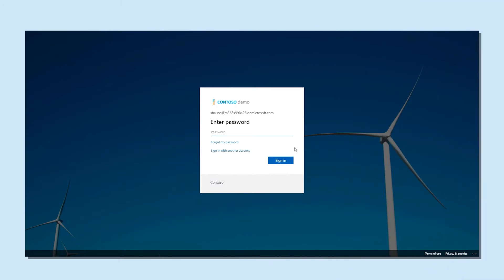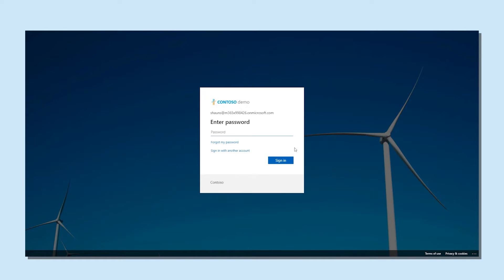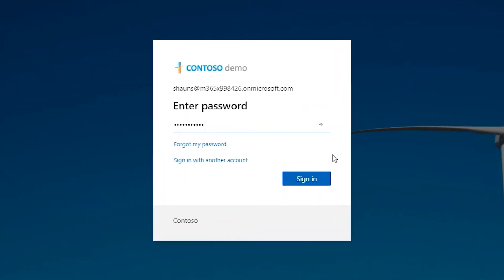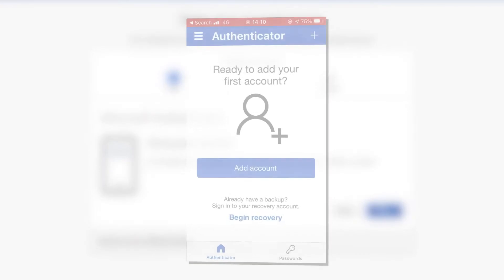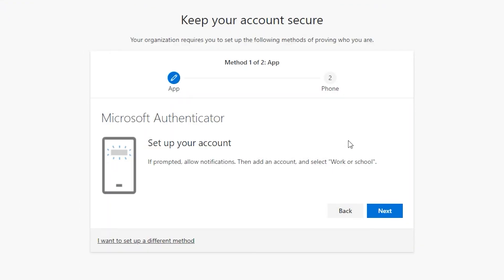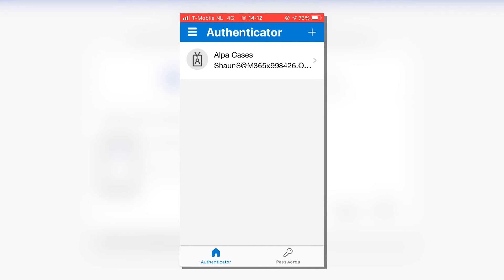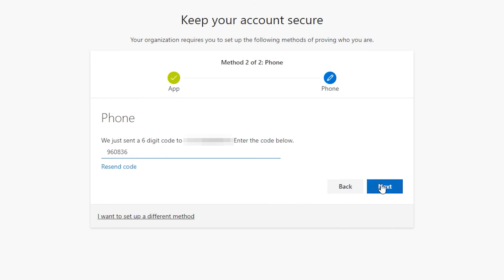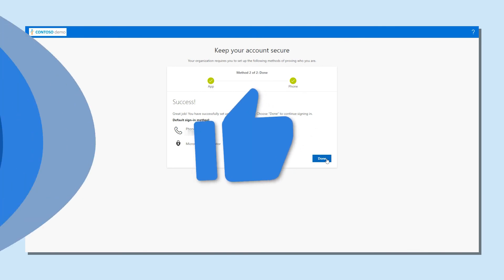Set-up multi-factor authentication in Microsoft 365 [OUTDATED]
Setting up Multi-Factor Authentication (MFA) is an important step to secure your Microsoft 365 account, in this way you are more safe. Using the authenticator app you can work with MFA and with no stress.

Host: Paige Ayotte
Writer: Mitch Wensveen
Editing: Mitch Wensveen